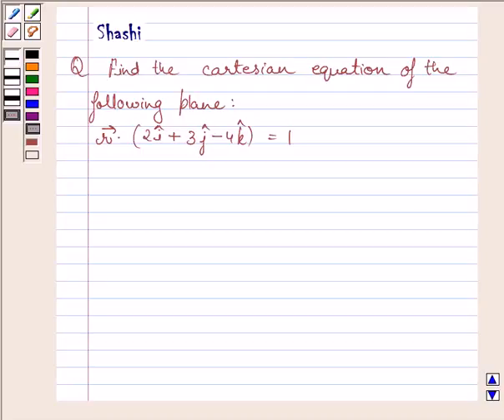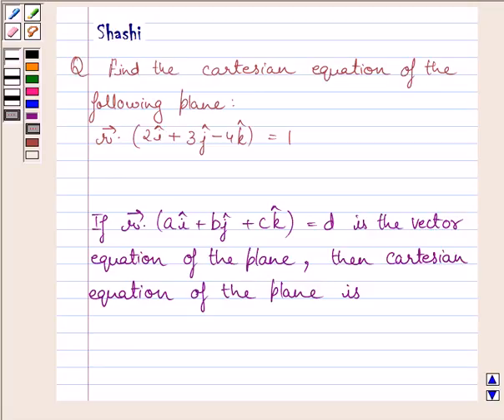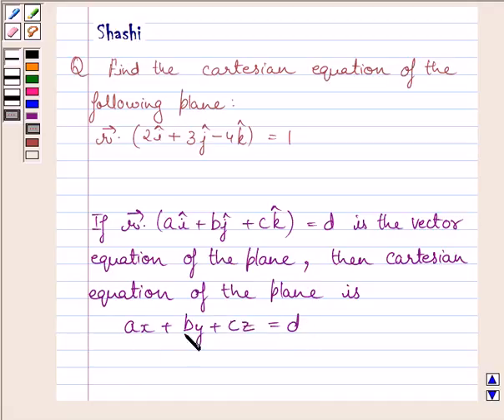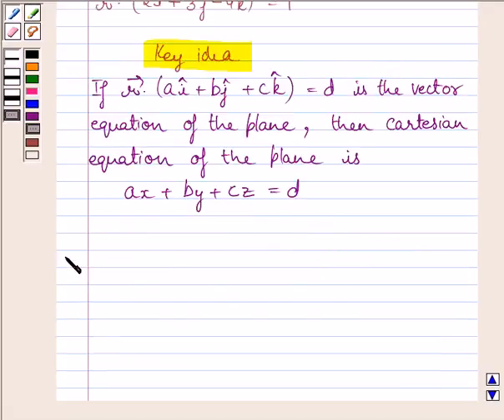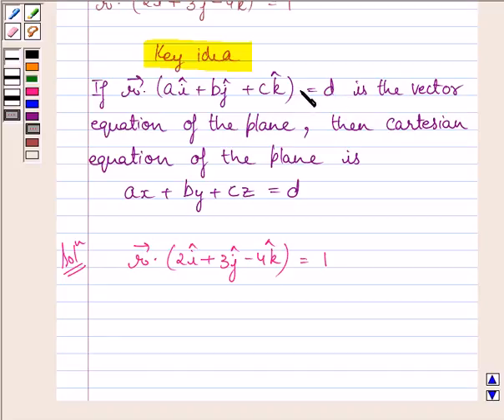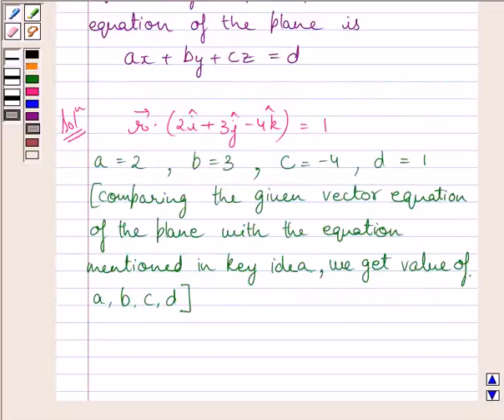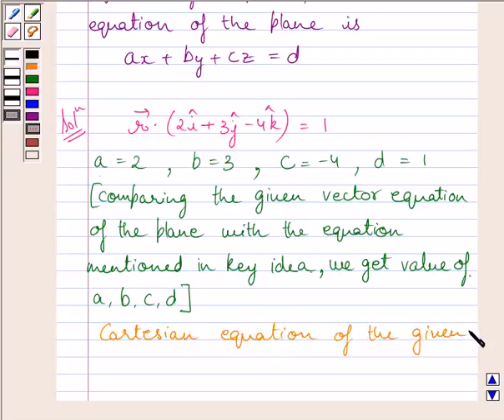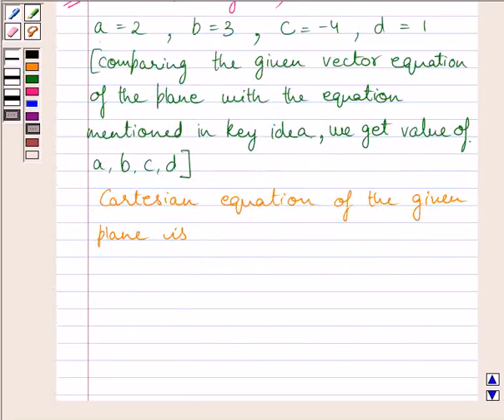Maths XII NCERT 2007 11 11 3 3b